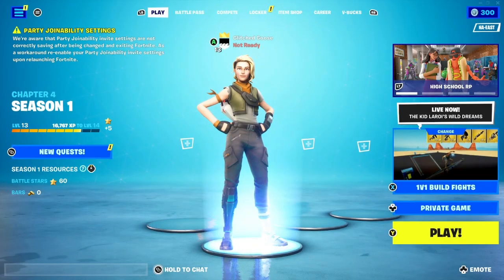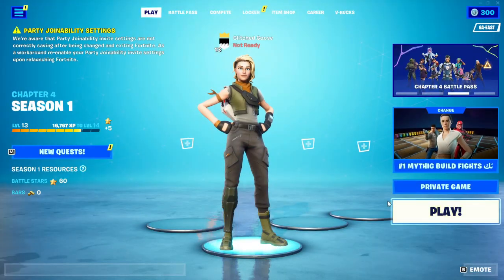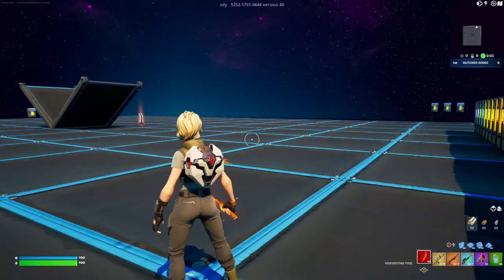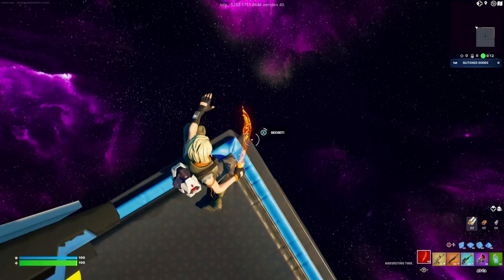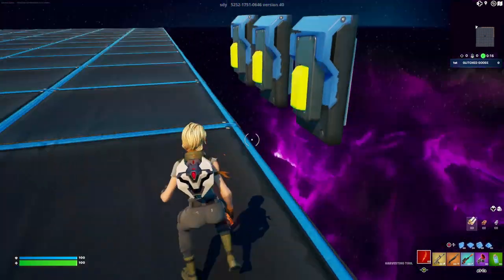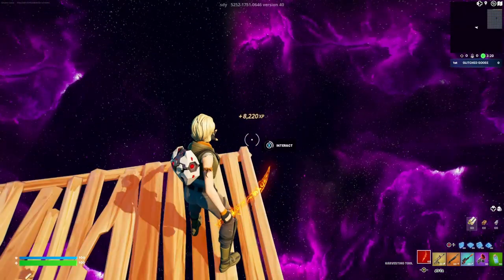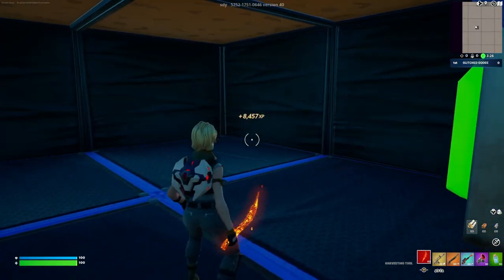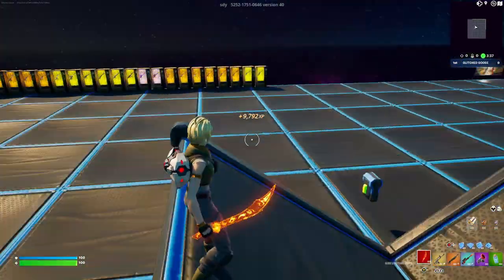300k XP in 5 Minutes! BEST AFK XP Glitch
Hello! Today I have an insane XP glitch for you that will definitely help you level up super fast! Hope you enjoy!

How to gain creative experience
How to level up fast in Fortnite Chapter 3
How to level up in fortnite chapter 3 season 1
Creative experience bug afk chapter 3
Experience bug afk fortnite season 1 episode 3
Experience Maps Chapter 3
Fortnite experience creative maps
Fortnite infinite experience maps
Creative Experience Maps
Infinite fortnite experience
Fortnite creative experience bug
Season 1 Episode 3 Fortnite
Fortnite Chapter 3
Fortnite Season 1 Episode 3
How to level up in fortnite bug Season 1
How to level up fast in fortnite bug
How to level up quickly cheats and bugs
How to level up fast tips and tricks
How to level up fast in fortnite season 1
How to level up in fortnite chapter 3
How to level up in fortnite
How to level up in fortnite fast
Experience tip
Xp trick
New experience bug
New xp bug
Infinite experience
Infinite experience bug fortnite Season 1
Infinite experience bug
Fortnite Season 1 Experience Bug
Experience bug season 1 episode 3
Experience bug
Fortnite xp bug
Exp bug
Xp bug
Glitch xp fortnite
How to lvl up fast in fortnite
Xp glitch fortnite
the best way to level up in fortnite
which is the best way to level up in fortnite
how to level up in fortnite capi 3
how to level up in fortnite bug
how to level up in fortnite fast chapter 3
how to level up in fortnite without bugs
how to level up in fortnite alone
how to level up in fortnite solitaire
how to level up fast in fortnite season 1 episode 3
how to level up fast in fortnite afk
how to level up fast in fortnite creative mode
how to level up fast in fortnite alone
how to level up fast in fortnite without doing missions
level up in fortnite chapter 3
xp trick
bug xp
glich xp
level up fortnite
bug to level up in fortnite
Glitch to level up in fortnite
Trick to level up in fortnte